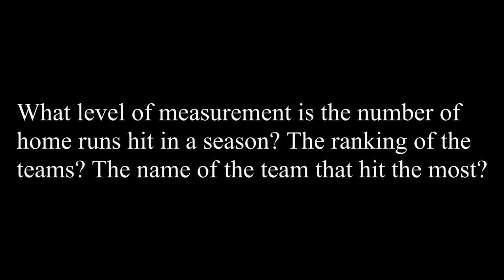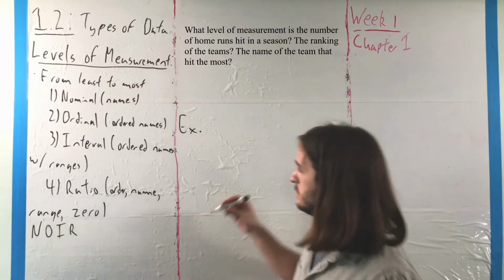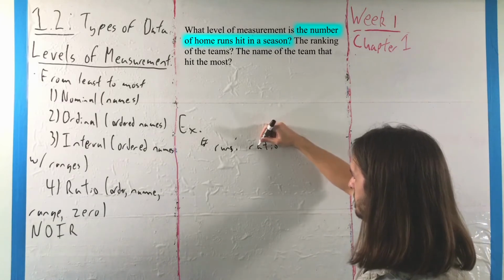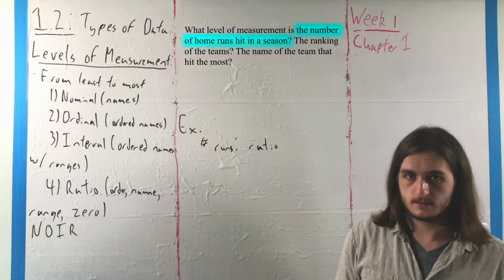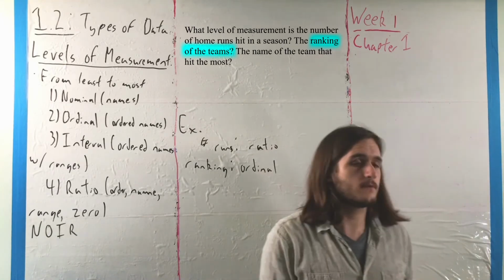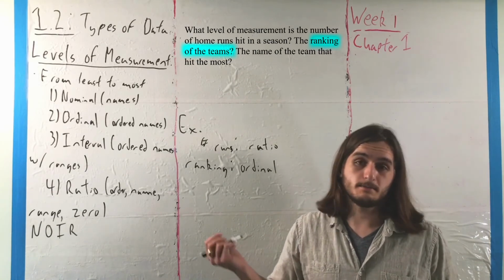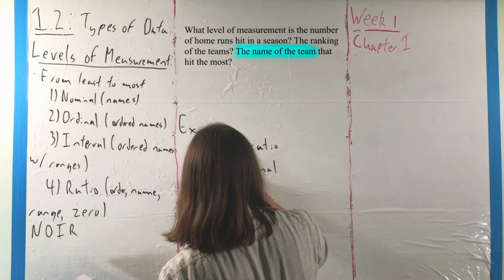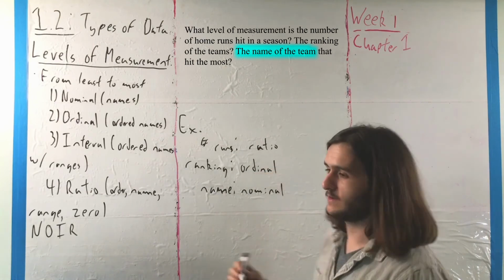1.2: Levels of Measurement Example